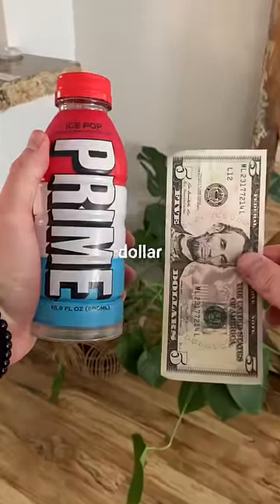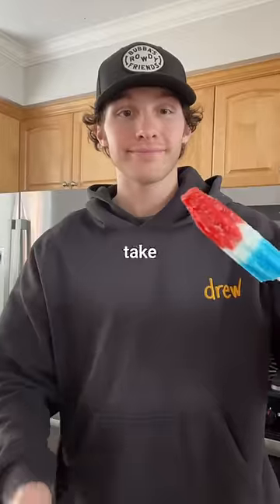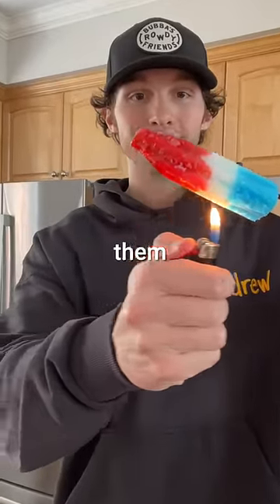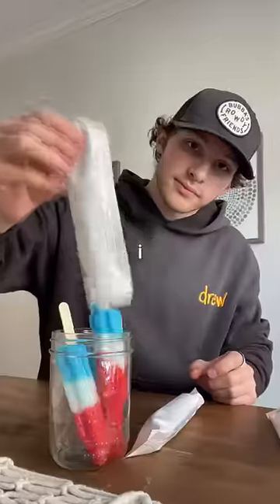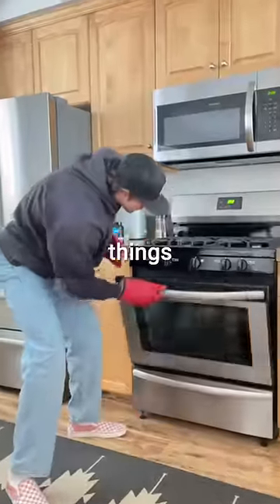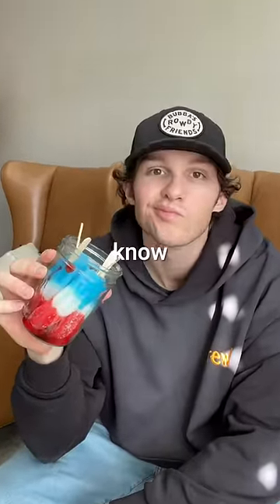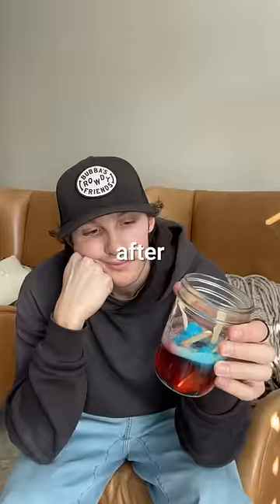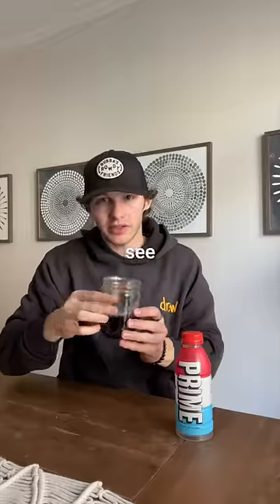Can You Make Prime at Home for $1?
Today we make homemade prime for $1 by melting some bombpop popsicles into a liquid.